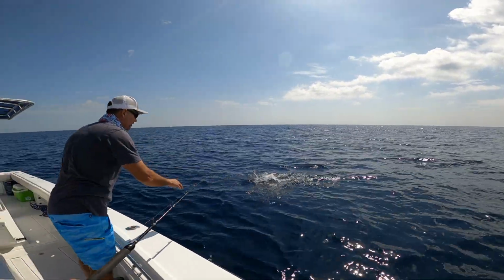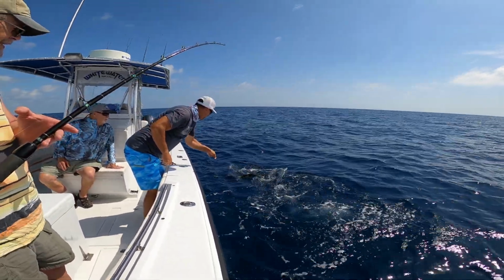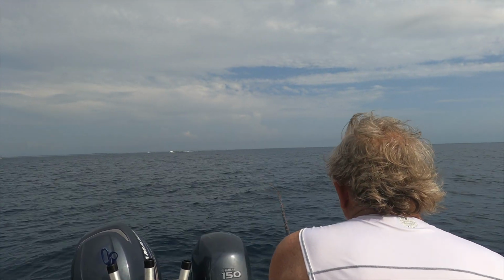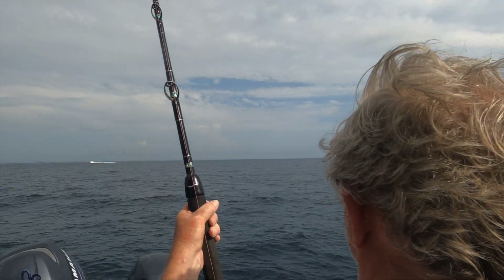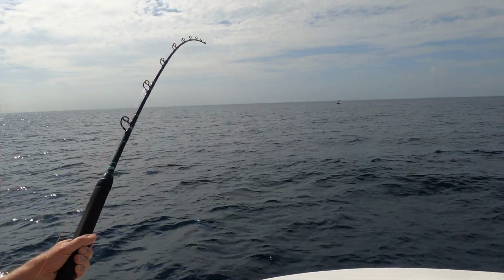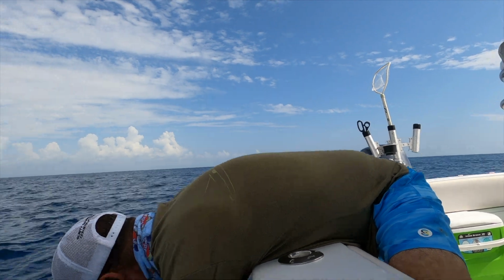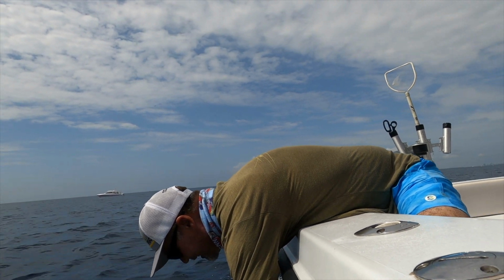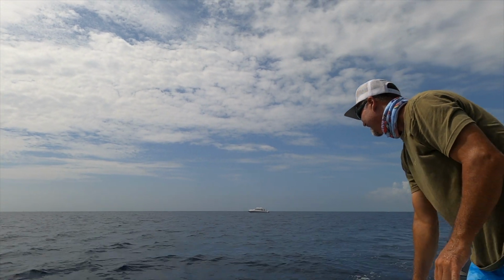Sailfish Frenzy- Master Hunters off Jupiter, Florida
Sailfish are commonly thought of as a winter fishery but summertime action off Jupiter, Florida for these acrobatic billfish is spectacular. This group booked us for a meat fishing trip and got the bonus plan. In addition to the Tuna they were looking for we caught double digit Sailfish both days along with Mahi, Kingfish, Bonitas, and had numerous encounters with Bull Sharks and Hammerheads. The action seen in this video continues straight through the summer.